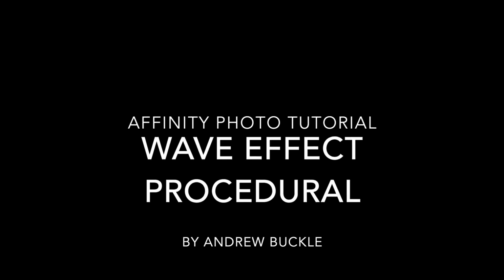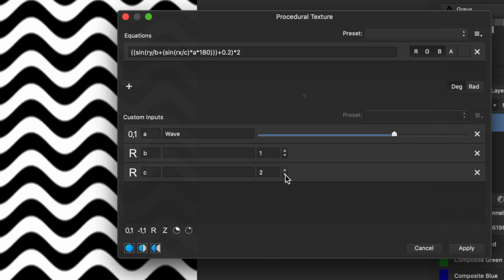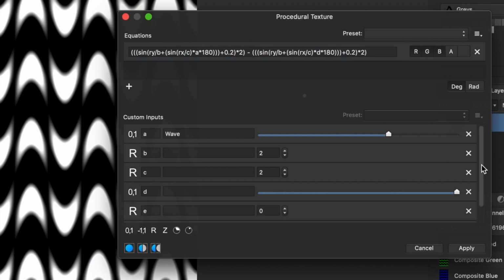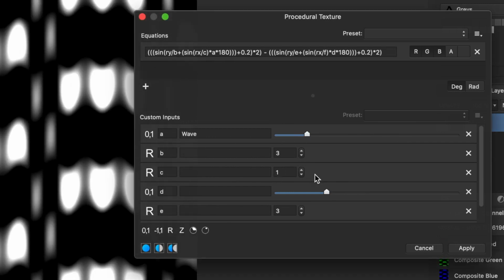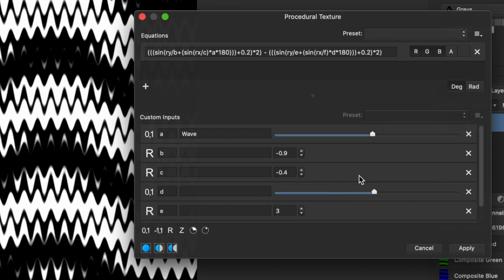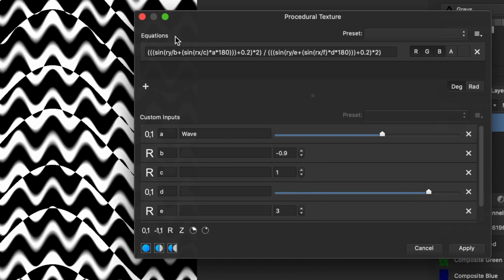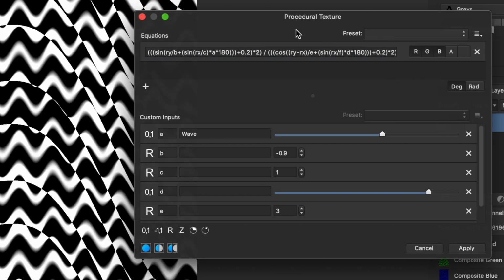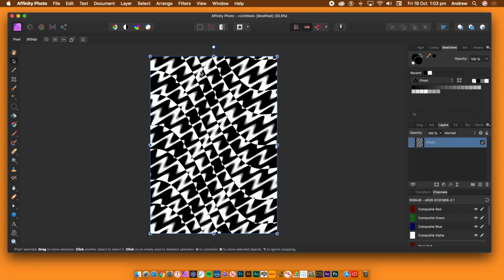Affinity Photo : wave effects procedural texture filter tutorial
Create awesome wave effects using the procedural texture filter in Affinity Photo. All kinds of variants can be generated, all grayscale (but the equation can be used in the red green etc channels). Use as amazing layers, source materials for effects and more

Equation :
(((cos(ry/b+(sin((rx-ry)/c)*a*180)))+0.2)*2) / (((cos((ry-rx)/e+(sin(rx/f)*d*180)))+0.2)*2)
but you can make any variations on the above such as sin for cos, add more repeat parts to the equation, change the divide between the two parts to a minus or plus. Custom inputs are a, d (0,1) and b c e f as R

0:00 Intro to the procedural texture filter video